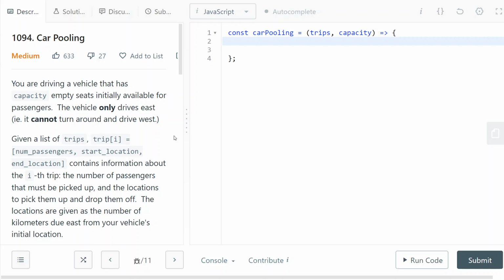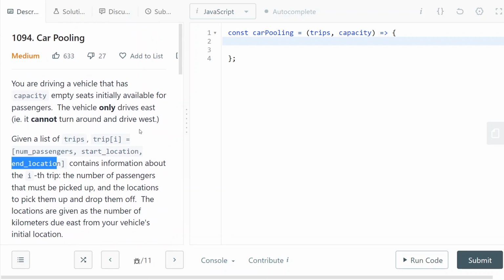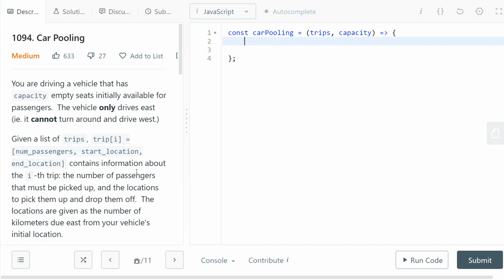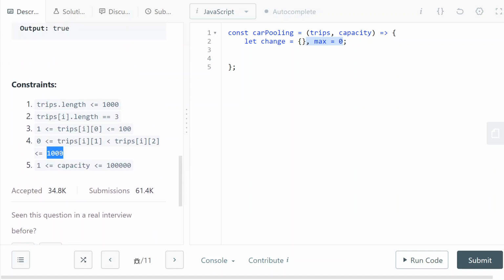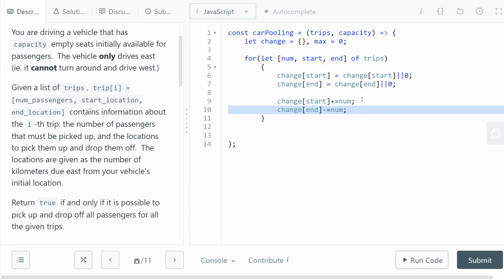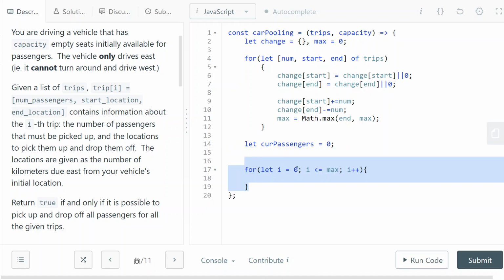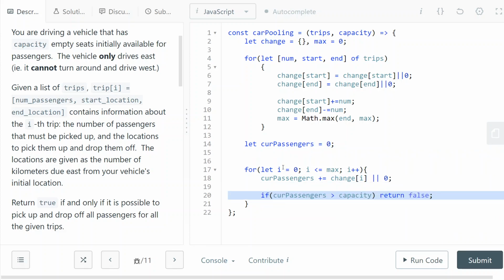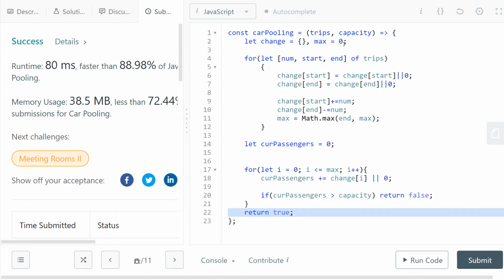LeetCode 1094. [Medium] Car Pooling